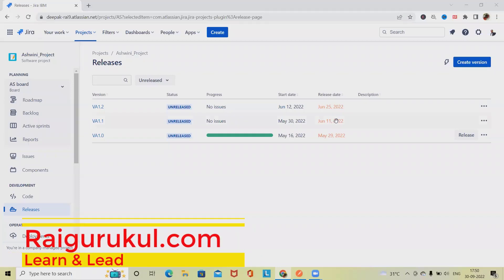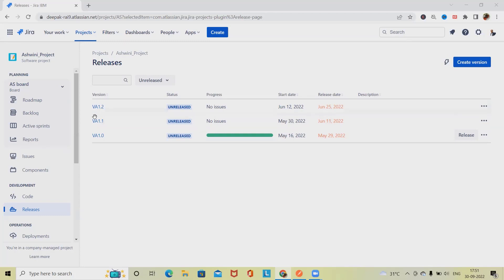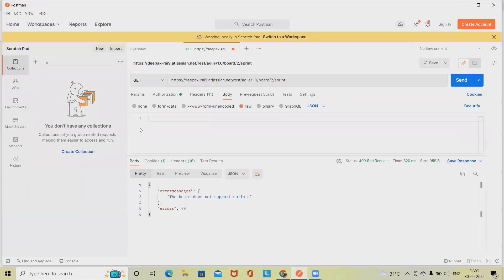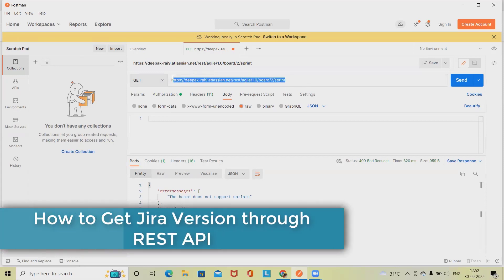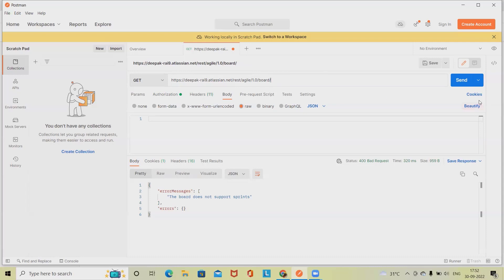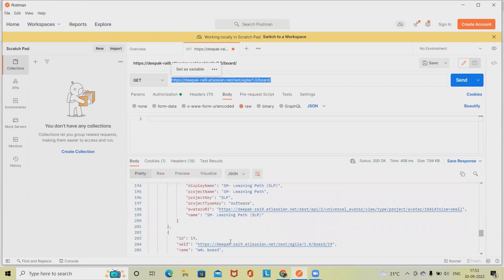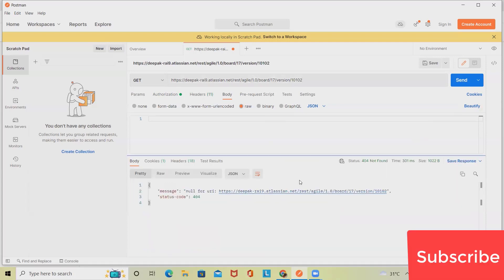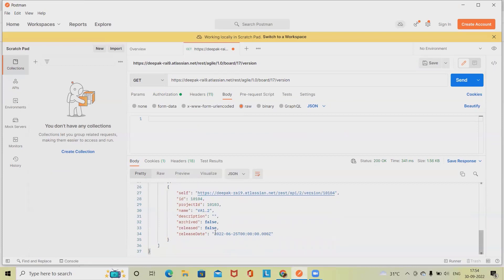How to Get Jira Version through REST API | Atlassian Jira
In this video, we'll show you how to get Jira Version through the REST API. This will allow you to access and update Jira data from a remote location.

If you're looking to manage Jira data from a remote location, then this video is for you! We'll show you how to access and update Jira data through the REST API, allowing you to work from anywhere in the world! By the end of this video, you'll have everything you need to get started with the Jira REST API!